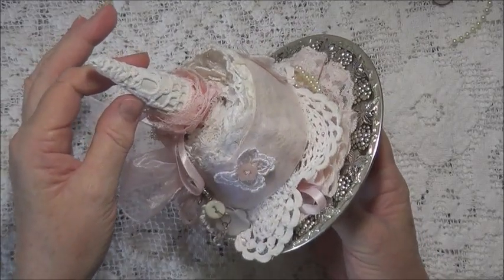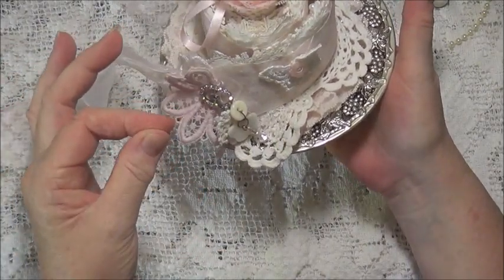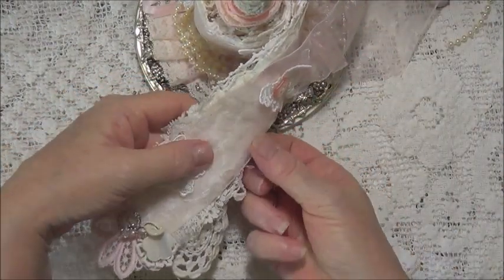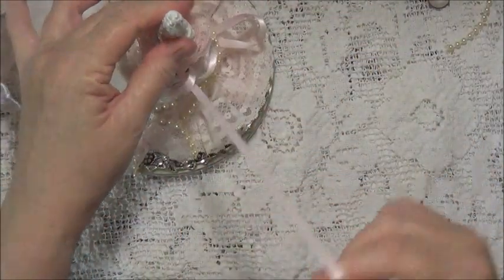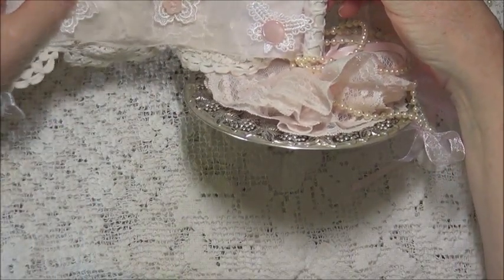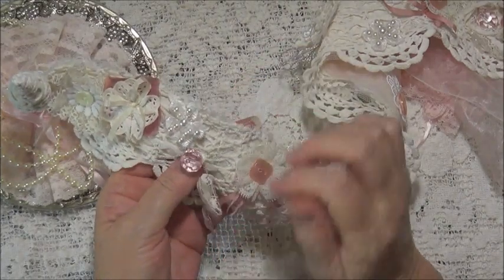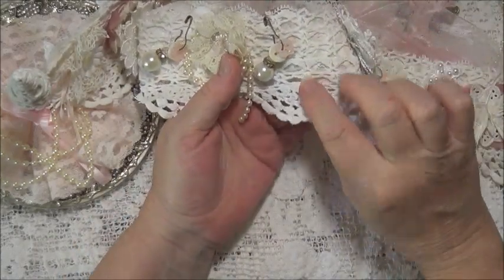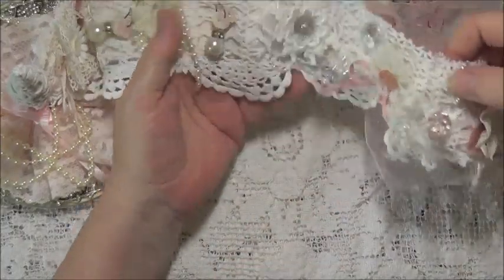Pretty Snippet Roll for June's Challenge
Thank you ever so much for watching :)